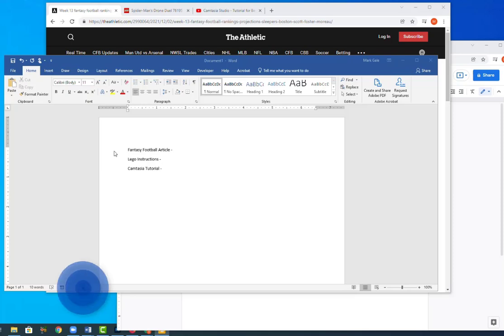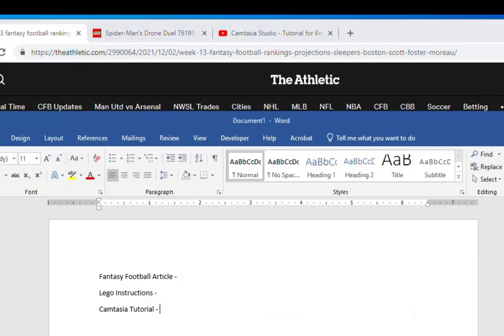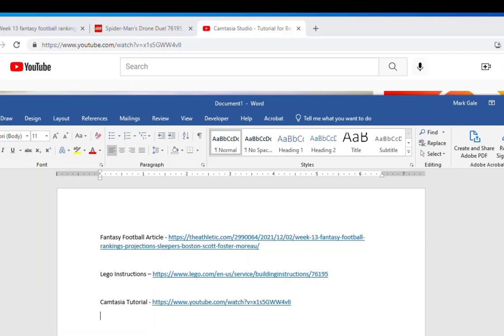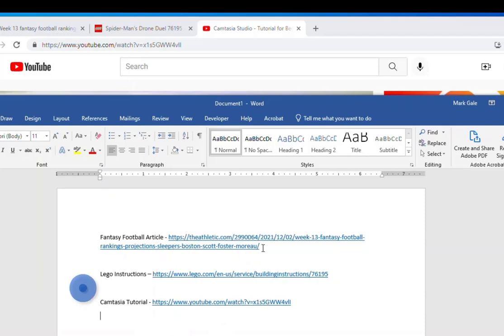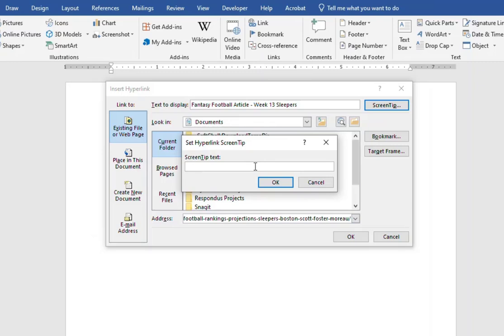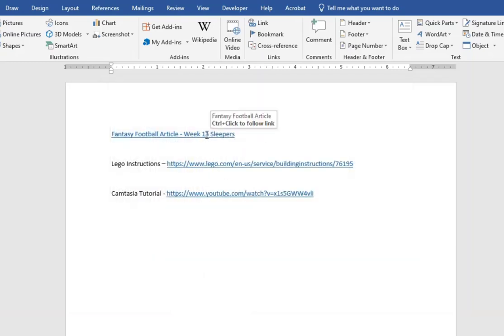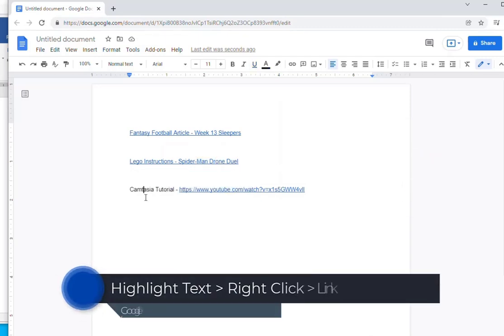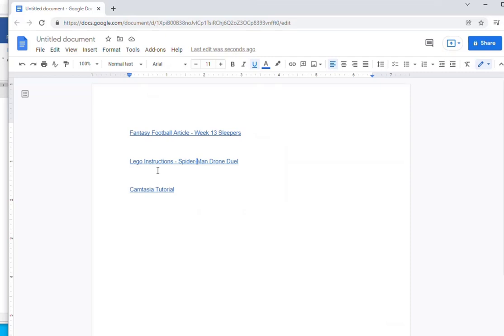Creating Correct Hyperlinks in Word and Google Docs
This video describes why to use hyperlinked descriptive text rather than full URLs in documents and walks you through the process of inserting correct hyperlinks in Google Docs and Microsoft Word.